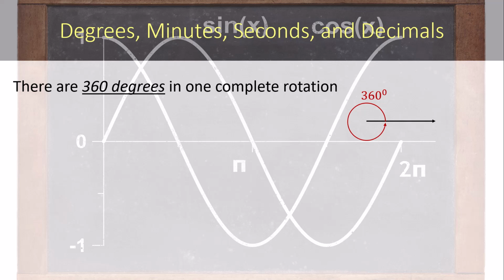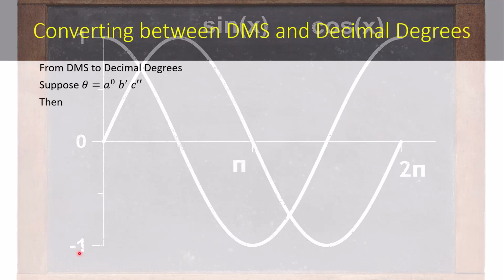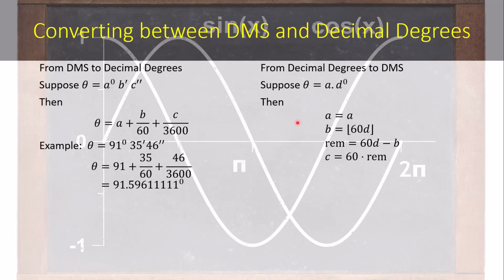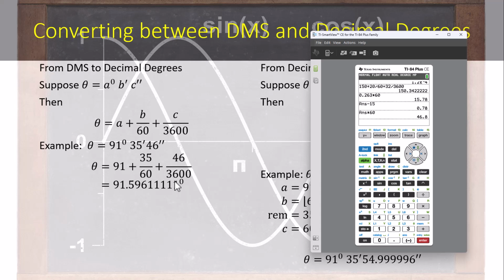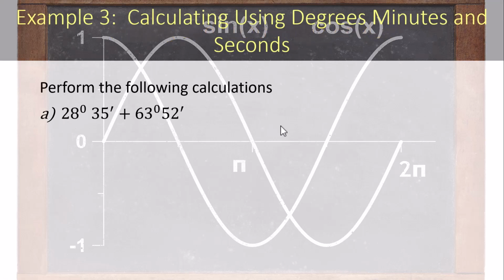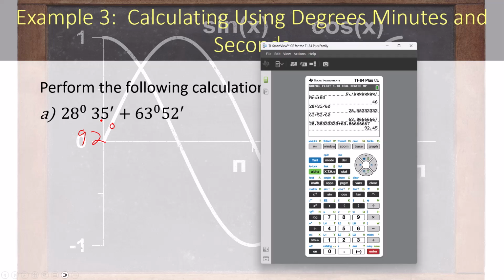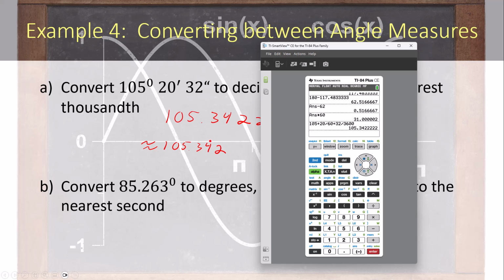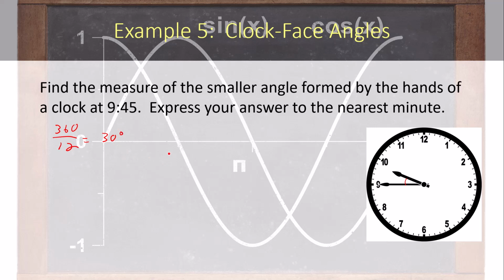MA 122 Section 5.1 dms Degrees